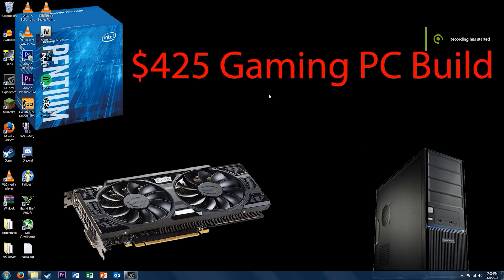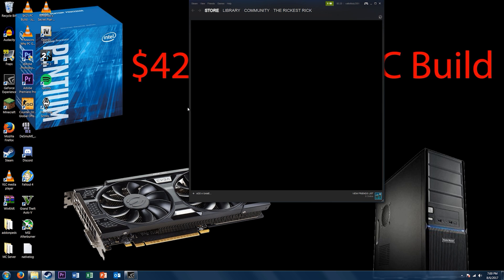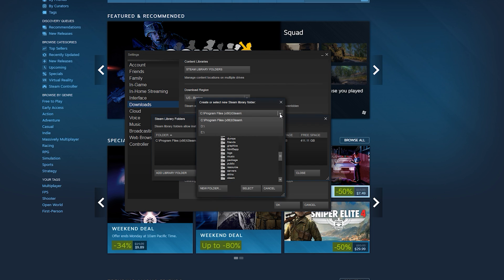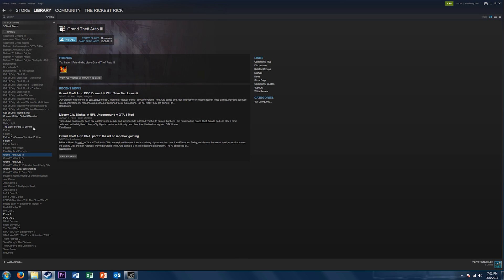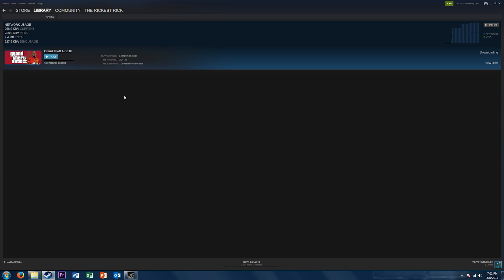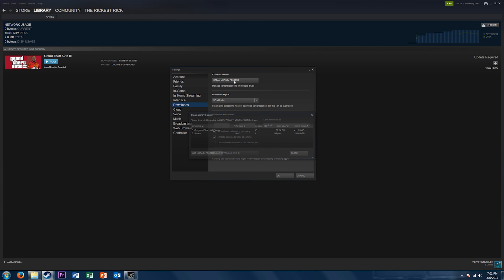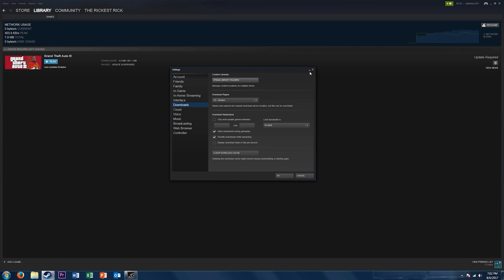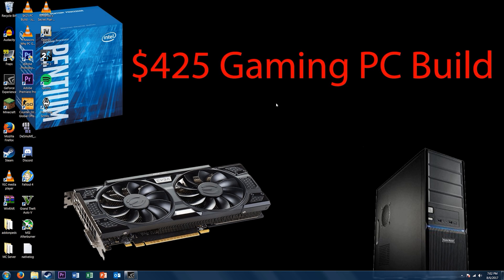How to install Steam games on a USB Drive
Ever wanted to install steam games on the flash drive in your backpack? If so, this guide is for you!